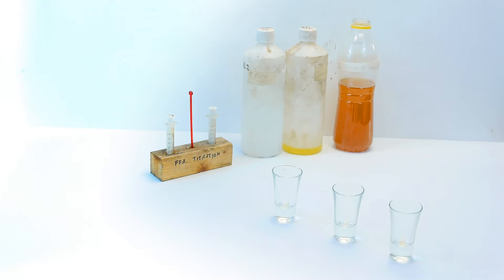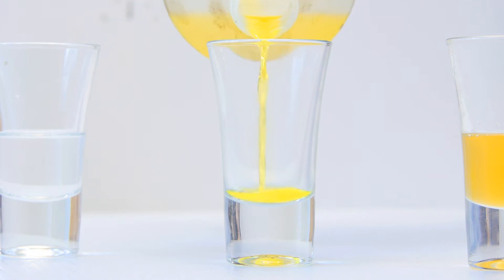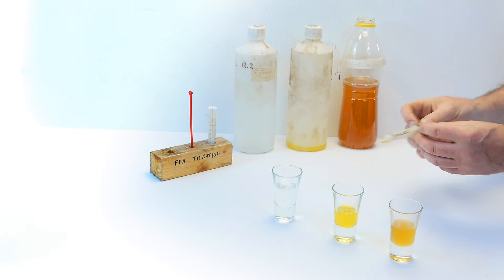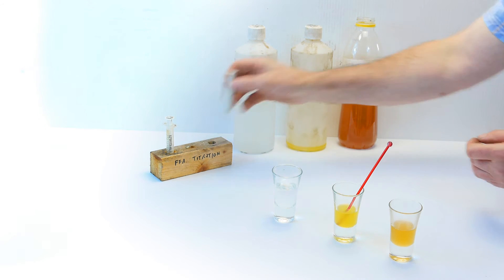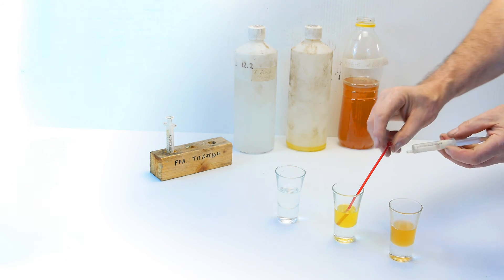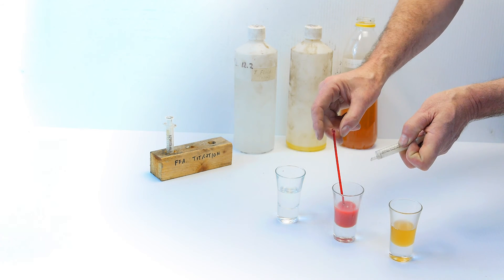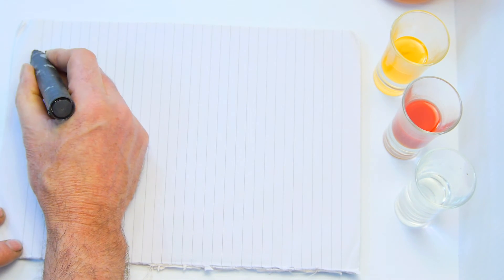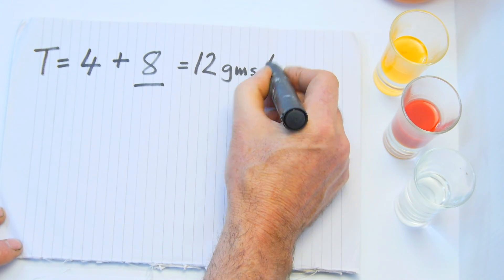Titration with Tumeric for Biodiesel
A video that explains how to titrate vegetable oil.  Tumeric is a commonly available spice that is a very good indicator of acidity.